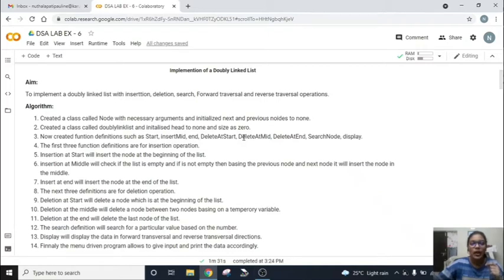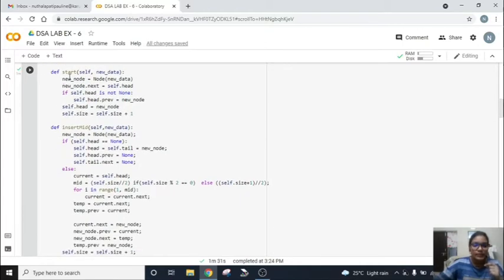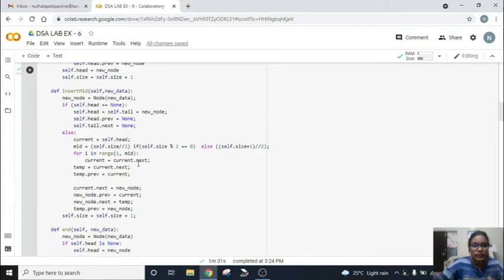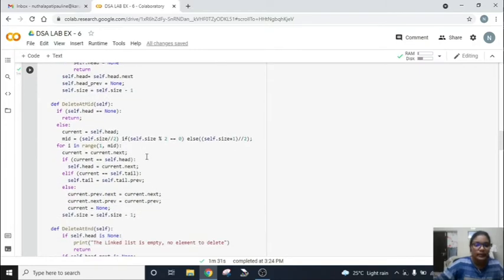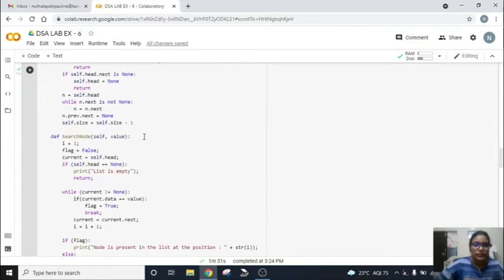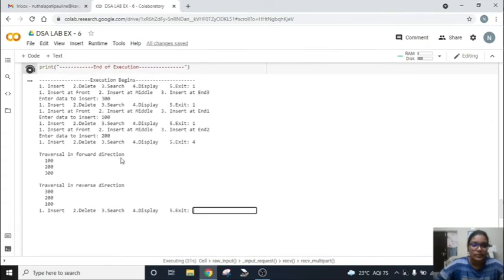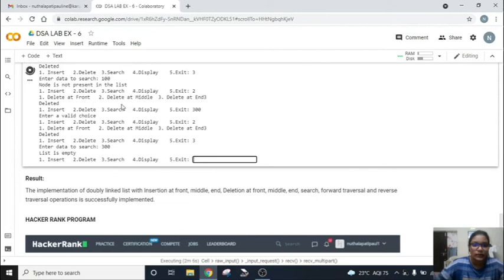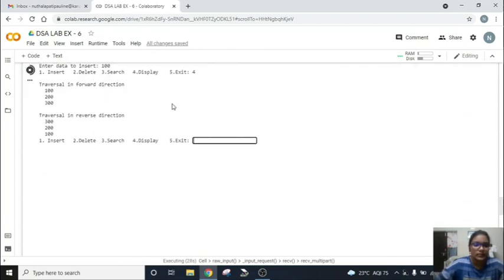DATA STRUCTURES AND ALGORITHMS - IMPLEMENTATION OF DOUBLY LINKED LIST